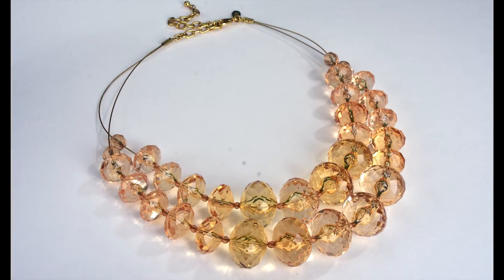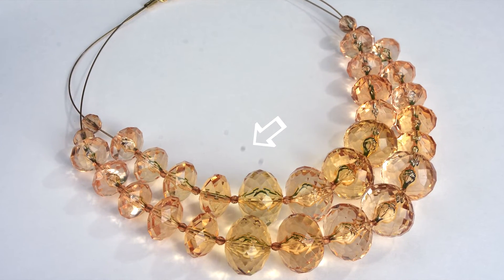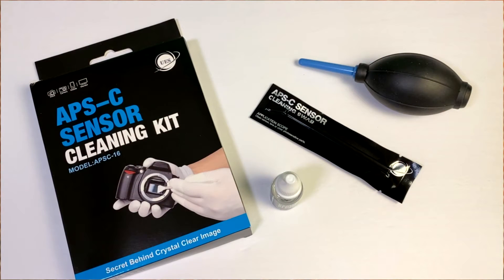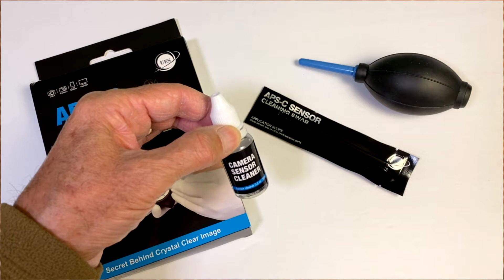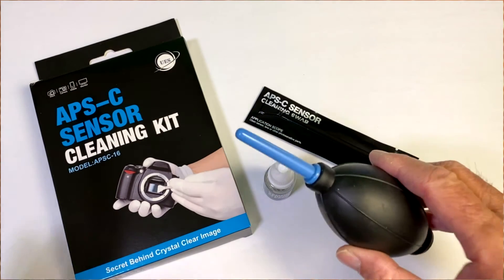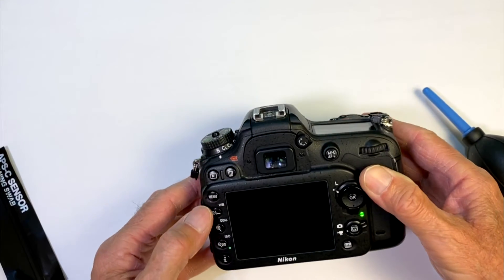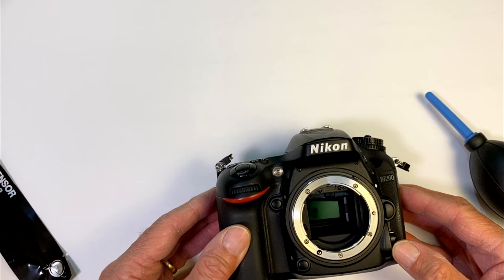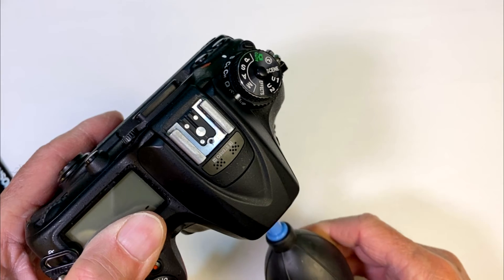Sensor Cleaning Nikon D7200 & Other Cameras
Materials Used:
APS-C Sensor Cleaning Kit:

This is a short video clip on how I clean my sensor in my DSLR cameras. The method I use is the same since cleaning my early Fujifilm S2 & S3 cameras around 2005 to cleaning the sensor in
the Nikon D7200 today.

No matter what camera body you are using, if you're changing lenses, you open up the possibility of dust getting into your camera and accumulating dust on your sensor.

If you have dust or dirt on your sensor, it may appear as dark specks. These specks are more noticeable when shooting at smaller apertures. Once these dust particles show up on practically all your images, it becomes a problem as you would have to remove them using photoshop or another image editing program.

While many newer cameras have a sensor cleaning function in the set up menu, this isn't always reliable in eliminating dust or specks on your sensors. If that's the case I use the 2 step cleaning method as shown in the video.

Before you begin, find an area that is clean and dust free as much as possible. Take precaution to not touch the sensor with anything but a moistened swab.

I really believe this is something that is very doable, as long as you follow the instructions and take the necessary precautions. Once you successfully complete your first couple of cleanings, you'll feel confident about any future sensor cleanings. You may even do as good a job or better than if you send it out for professional cleaning.

First: Find an area that is clean and dust free as much as possible. Take precaution to not touch the sensor with anything but a moistened swab. I use a bulb style air blower to blow away any dust that may be on the sensor. Hold the camera with the lens opening down so that any dust blown away falls out instead of getting blown around inside the camera.

Second: Using a new & proper swab from a cleaning kit, I used the APS-C Sensor Cleaning Kit: 14 X 16mm Swabs + 15ml Cleaner.

I carefully wiped a moistened swab (2-3 drops of sensor solution) going from left of sensor to the right in one sweep. Then, turn the swab around and wipe from right to left. Swabs for full-frame and APS-H sensors are also available.

In my particular case I was able to clean my sensor in one double pass. If you still see problem specks on your sensor, you may find it necessary to repeat the process. But, as the saying goes, "If it ain't broke, don't fix it". If you notice a very slight speck when shooting at smaller apertures, like f/22 and you don't normally shoot at that setting, as may be the case for portrait photography, it may be a good idea to hold off on a cleaning.